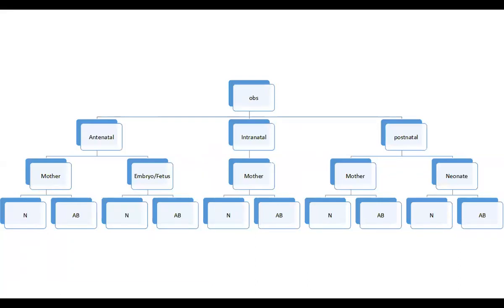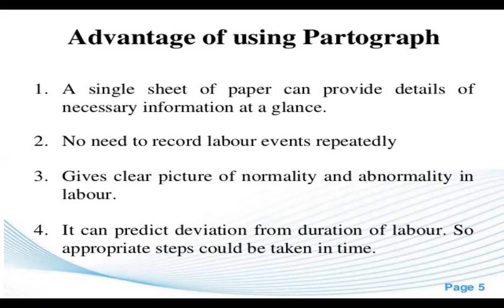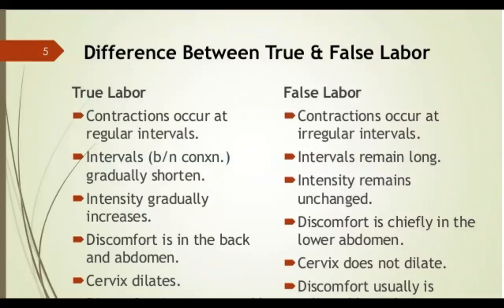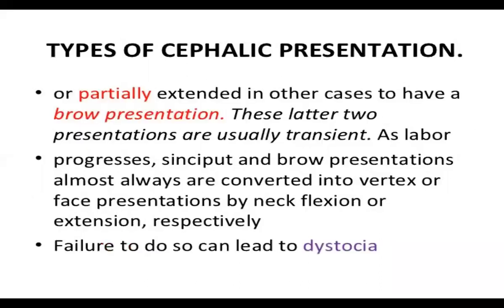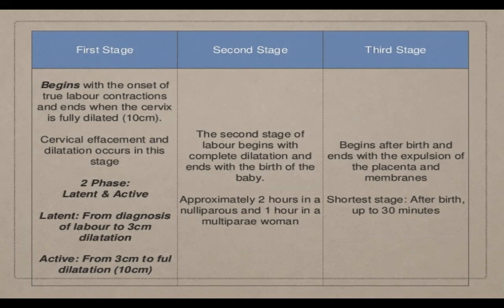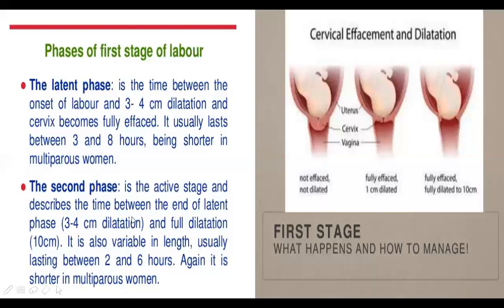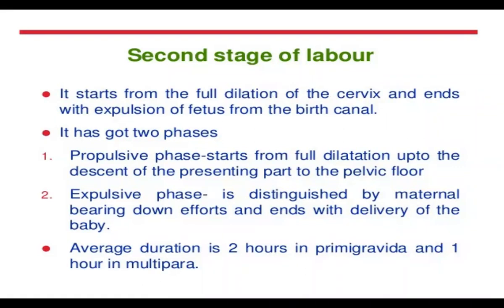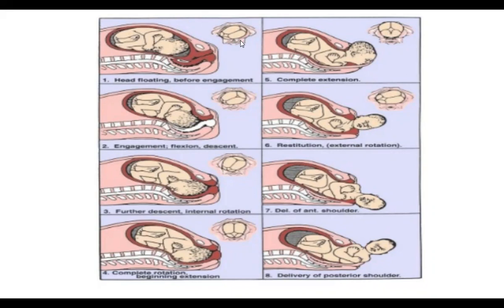Introduction of Obs part-5 By .Dr. Savita S. Jarad.